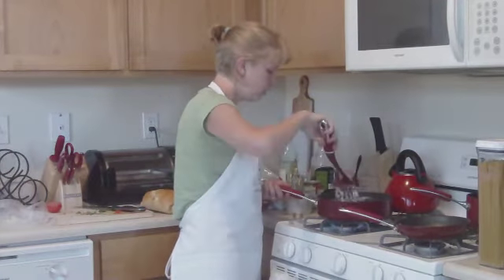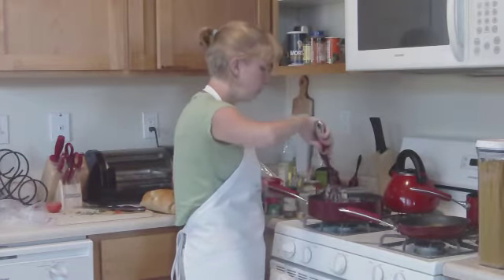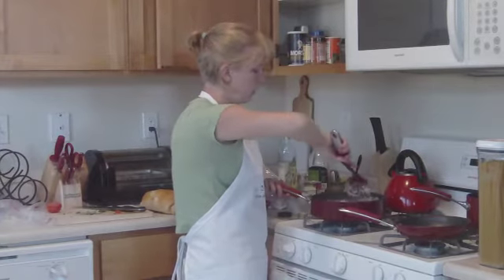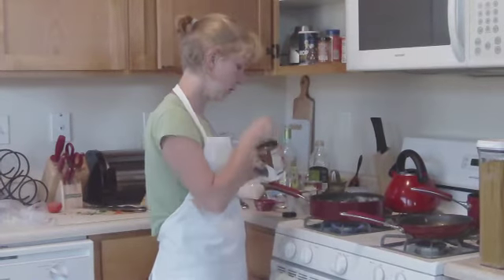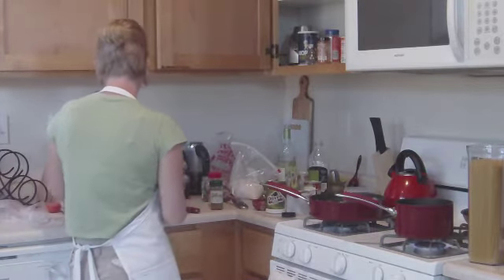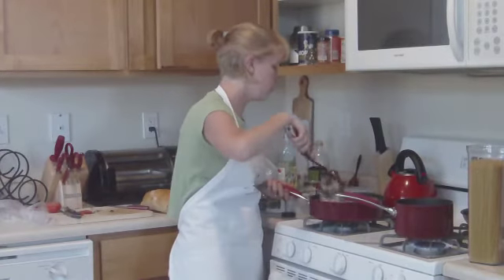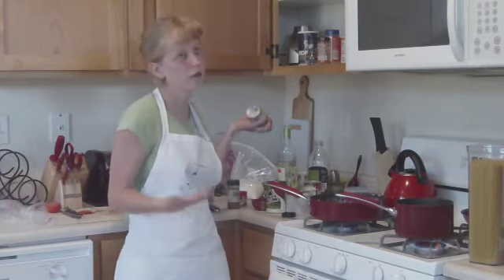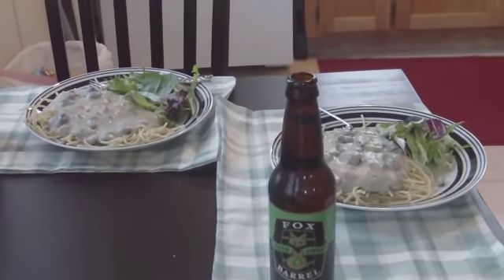Kitchen Talk TV Episode 5: White Wine Sauce -- Part Two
In which Ori makes a delectable white wine and mushroom sauce, and doesn't break anything.